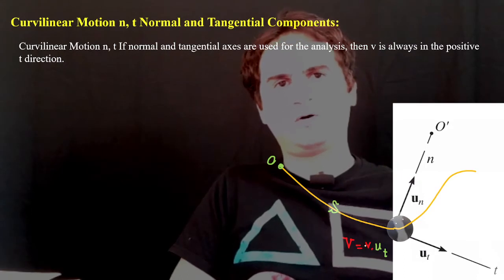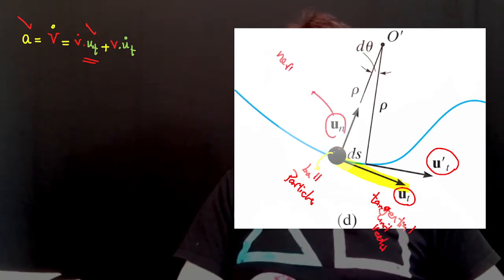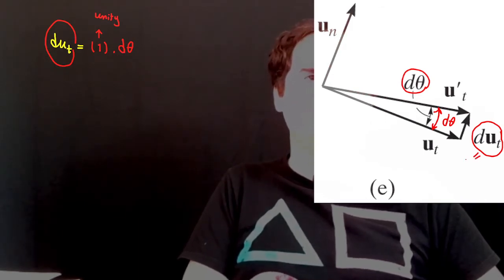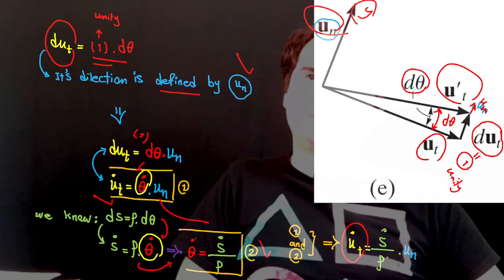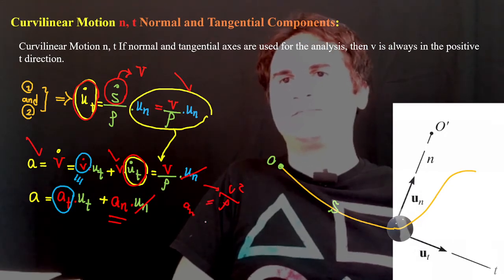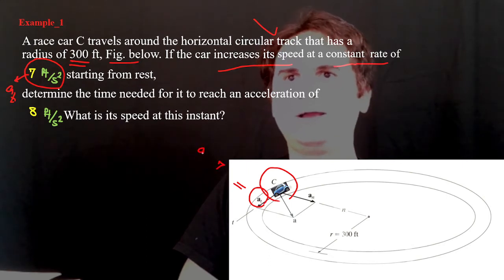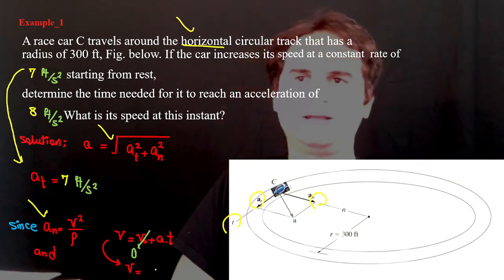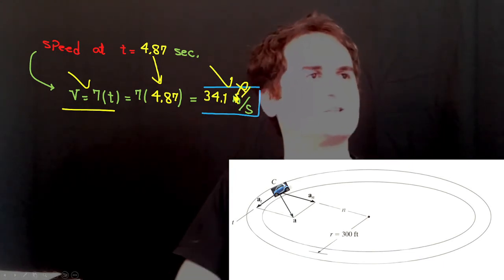Dynamics 09Kinematics of a Particle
Engineering Dynamics.
Chapter _07
Kinematics of a Particle.
Curvilinear Motion n, t